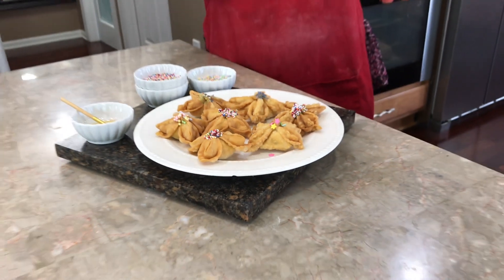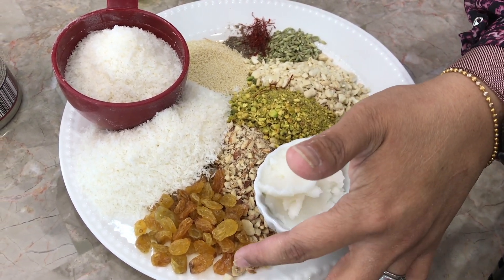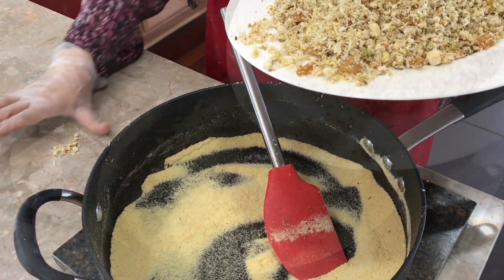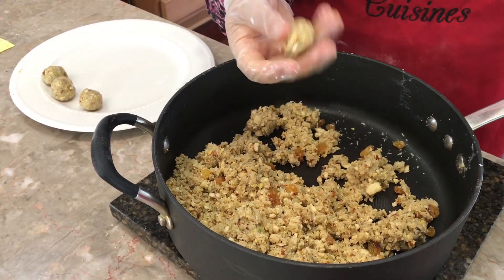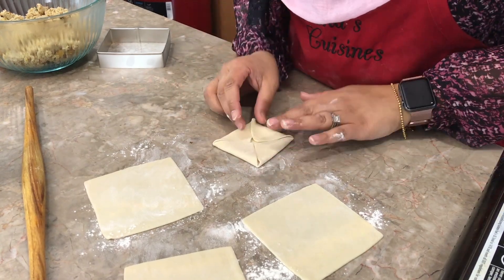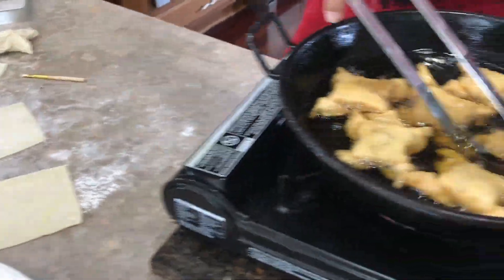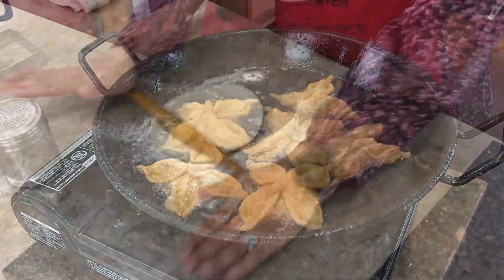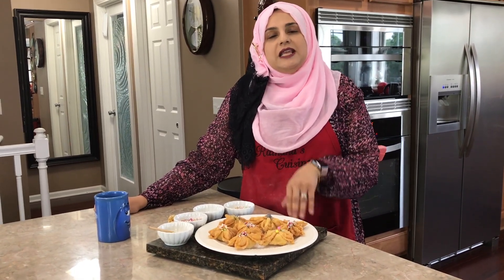Sweet Samosa/Sambhosa Flowers in English with Raihana's Cuisines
These are so cute and delicious all at the same time, filled with a coconut filling and fried these make a beautiful addition to your table.
Ing:
2 cups oil for frying
For the dough:
2 cups white all purpose flour
2 tbsp olive oil
pinch of salt
3/4 cup water (might need more or less)
Ing for the Coconut Filling
2 tbsp coconut oil
1/4 cup raisins
1/2 cup chopped cashews
1/2 cup chopped almonds
1/4 cup chopped pistacious
1/4 tsp cardamon powder
2 tbsp white poppy seeds
pinch of salt
1 tbsp fennel seeds
10 to 12 strands of saffron
2 cups desiccated coconut
enough condensed milk to make the mixture stick together
1/2 cup semolina (dry roasted)
For decoration:
honey
sprinkles
nuts
Method:
Bind the dough and let the dough rest for about 20 minutes in the mean time add coconut oil to a pan and the fennel, cardamon and the rest of the ingredients and sauté this until nice and crunchy, dry roast the semolina and add the coconut mixture to it, mix everything really well and take it off the stove, add the sweet condensed milk until the mixture sticks together, let the mixture cool completely.  Once the mixture is cooled then make small balls and keep these aside as well.  Follow the video instruction on how to make the flowers and fry them in oil.  Use a little honey to make the toppings stick.